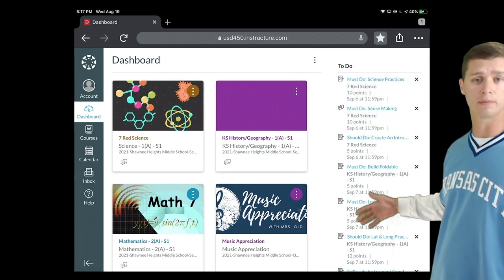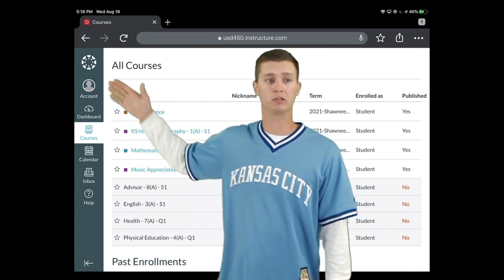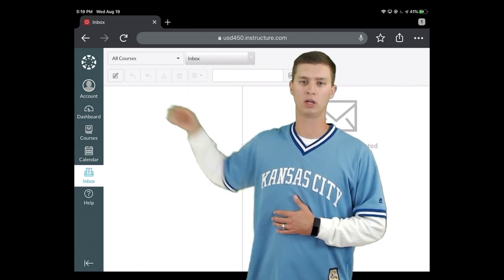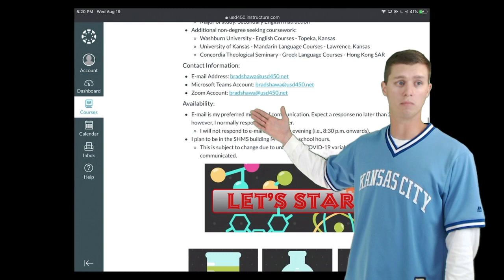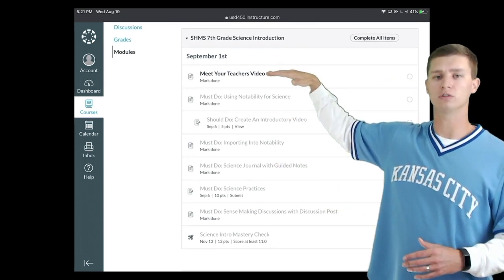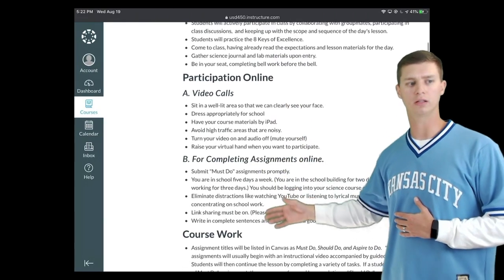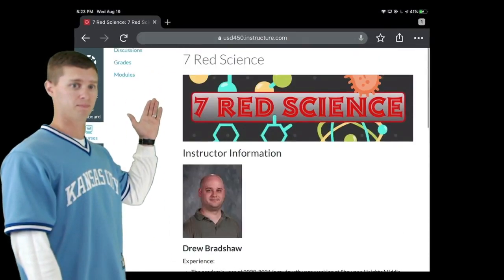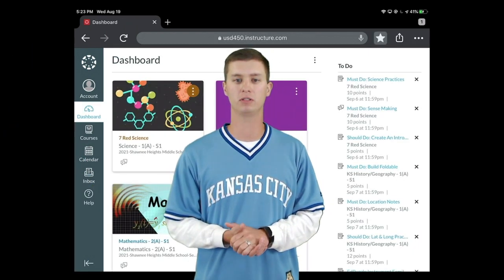Navigating Canvas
In this video, students will learn how to navigate their canvas webpage.